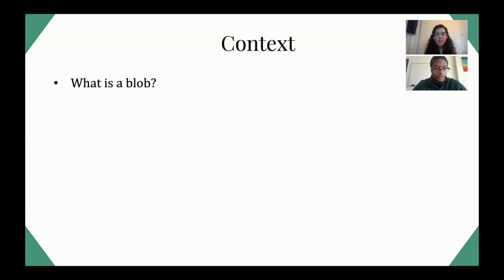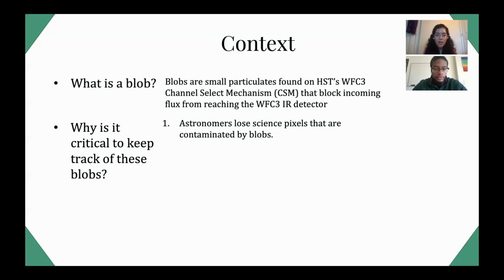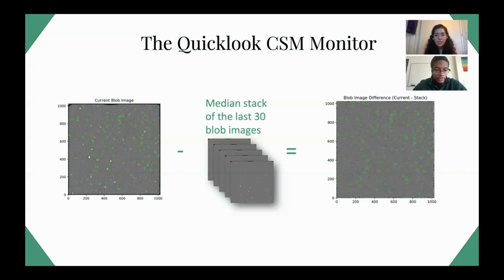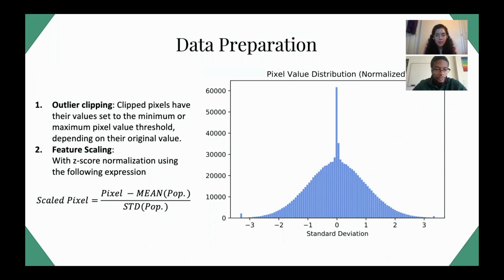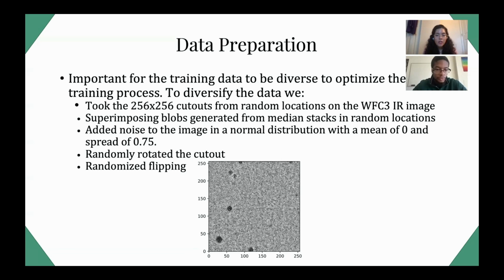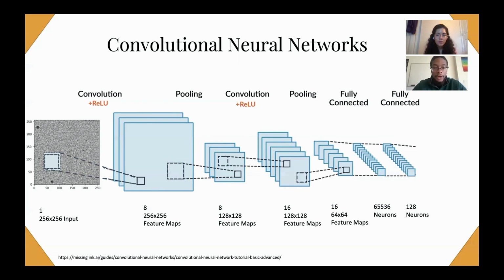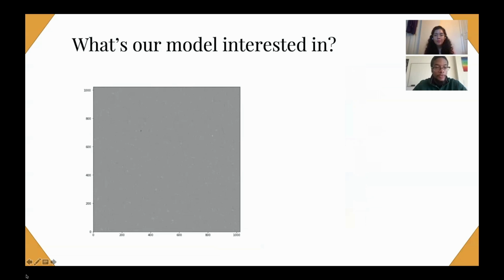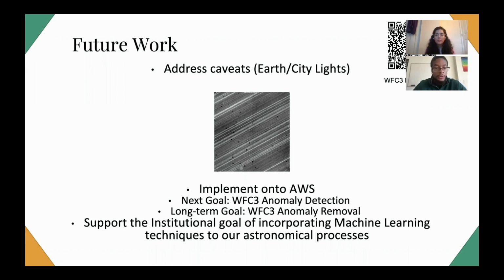WFC3 IR Blob Classification with Machine Learning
Jennifer Medina & Frederick Dauphin

IR blobs are small, circular, dark artifacts in the Hubble Space Telescope's WFC3 IR images caused by particulates that are occasionally deposited onto a flat mirror that is nearly optically conjugate to the IR detector. Machine learning can potentially reduce the effort currently devoted to visually inspecting blobs. We describe how machine learning (ML) techniques have been implemented to develop software that will automatically find new IR blobs and notify the WFC3 Quicklook team. This report describes the data preparation, development of the ML model, and criteria for success. The results of our latest test cases demonstrate that the model finds blobs reliably, with the model correctly classifying blob and non-blob images 94% and 88% of the time, respectively. We also report tips and lessons learned from our experience in machine learning as a result of this project.